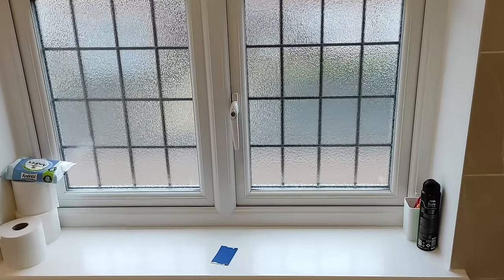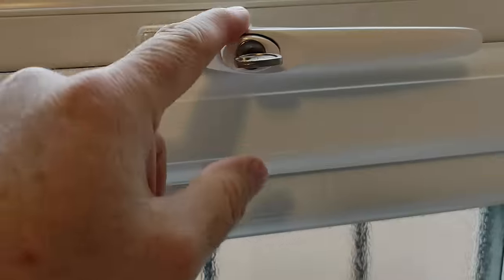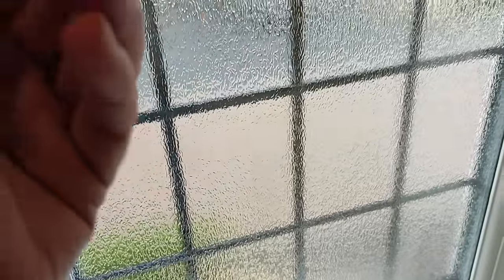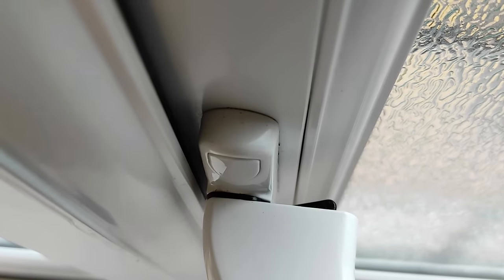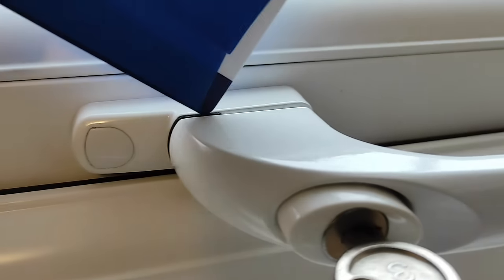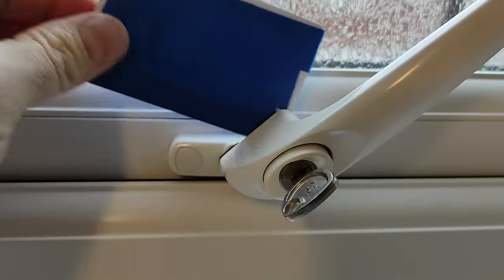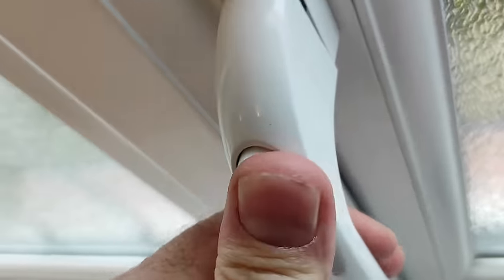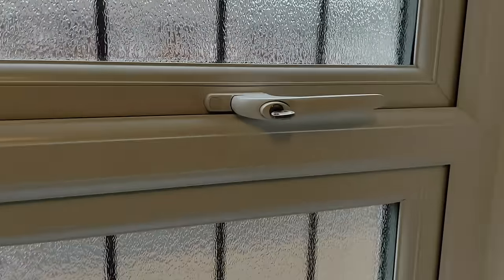How to Open a UPVC Window When the Handle Mechanism Has Failed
In this video I'll show you how you can open a UPVC window when the handle mechanism has failed. If you push the button in and the handle will not unlock, this normally indicates that the mechanism inside has failed. A simple way to open or shut the window is to use a thin piece of plastic such as a credit card.